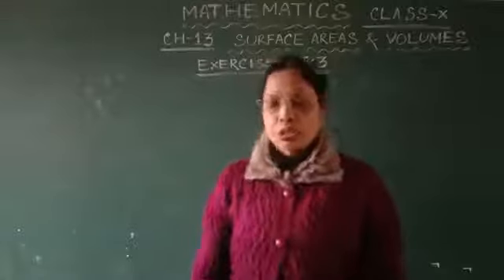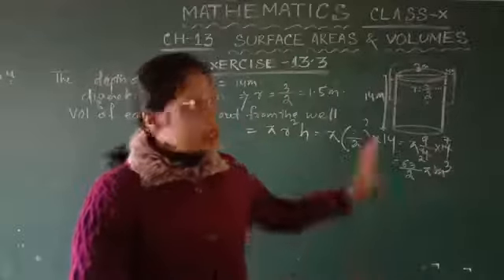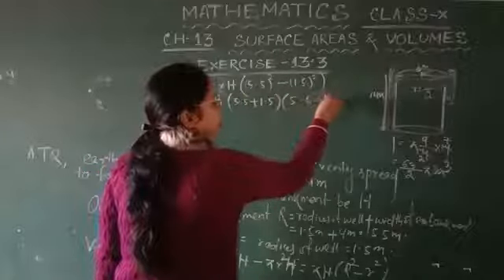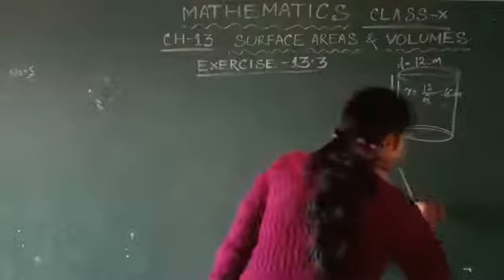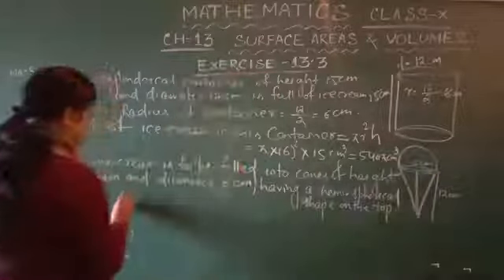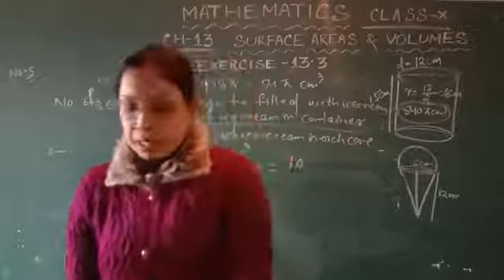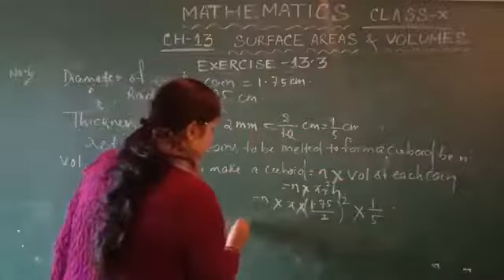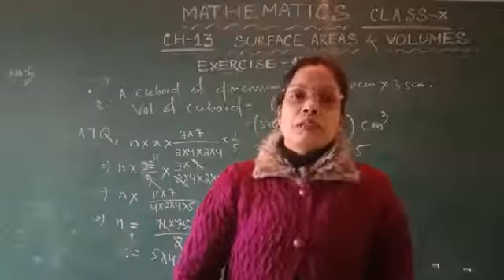February 7, 2022